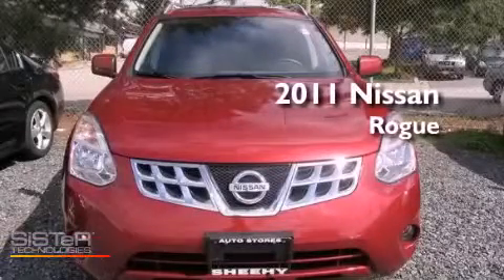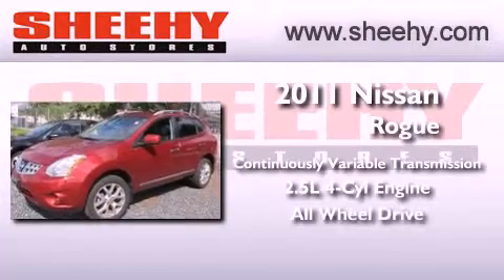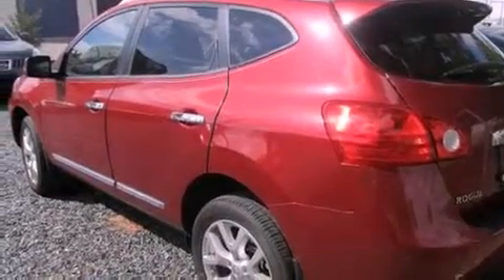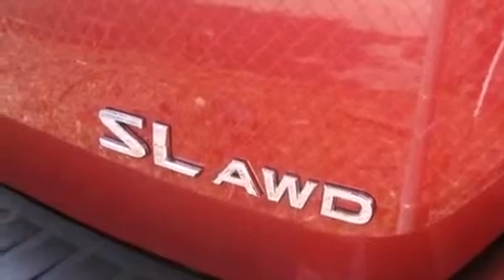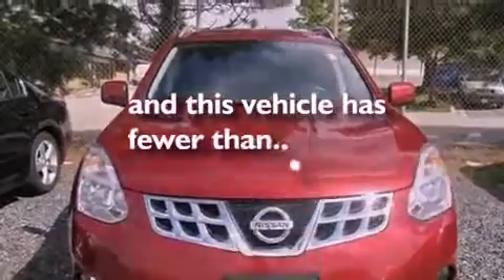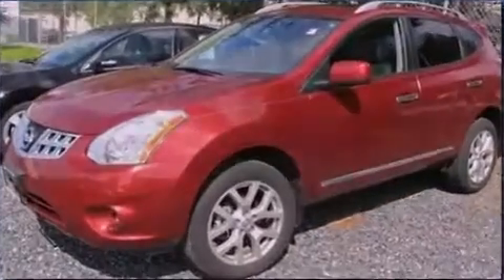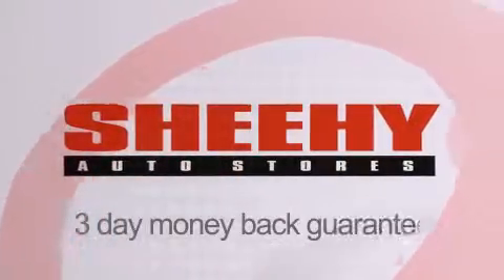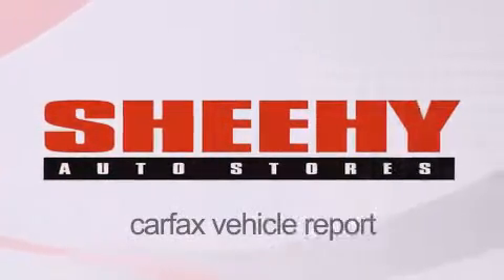Pre-Owned 2011 Nissan Rogue Glen Burnie MD 21061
Year : 2011
 Make : Nissan
 Model : Rogue
 Engine : Gas I4 2.5L/152
 Trans . : Variable
 Exterior : Cayenne Red
 Miles : 5,731
 Interior : Gray
 Stock : E862537A